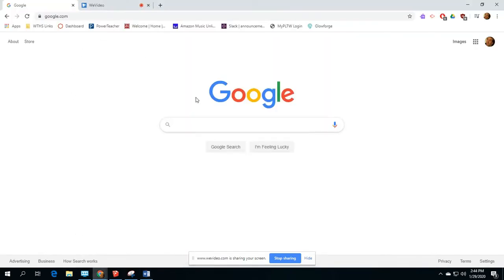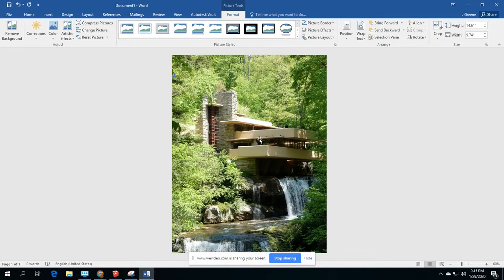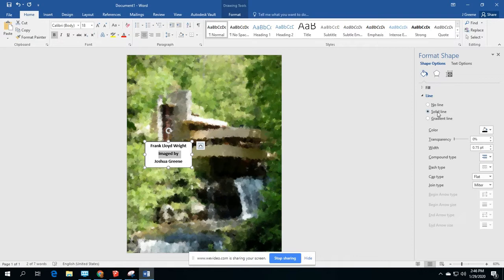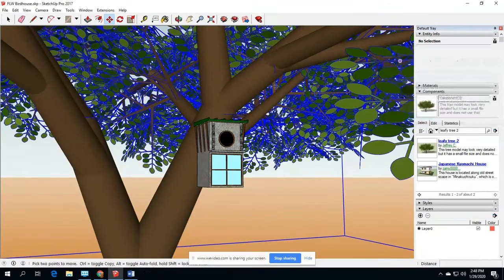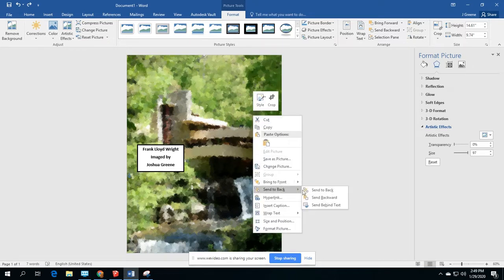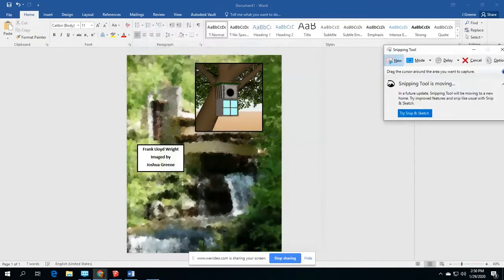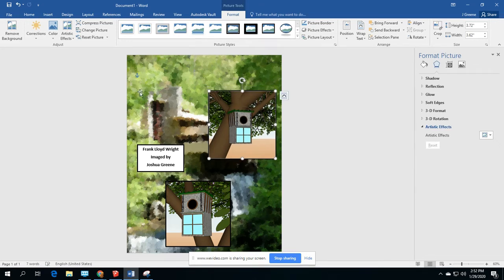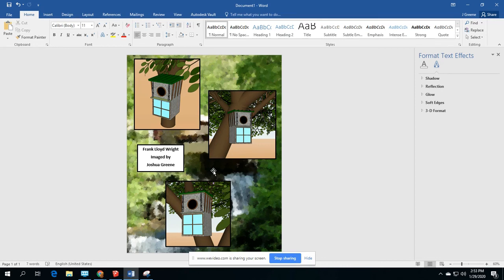Birdhouse Project Print